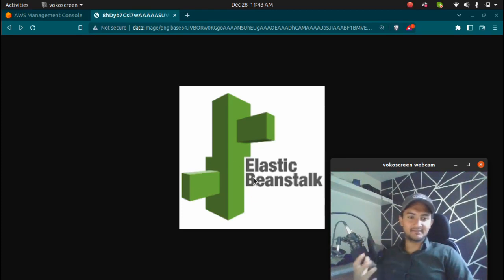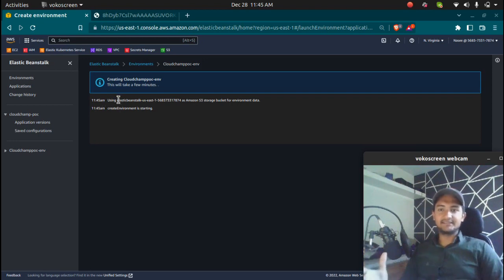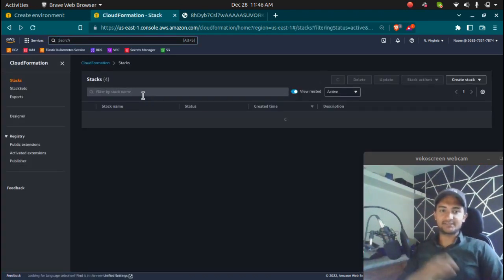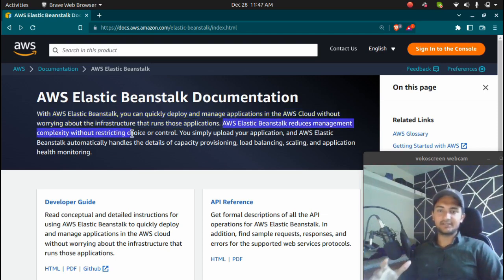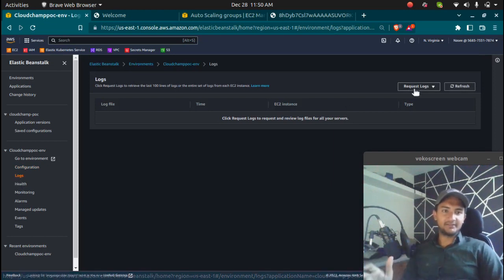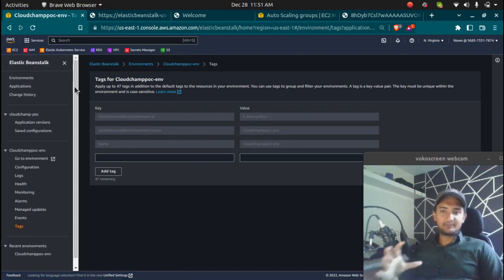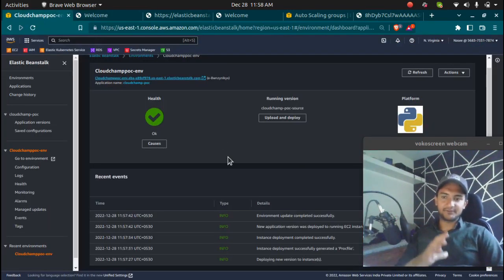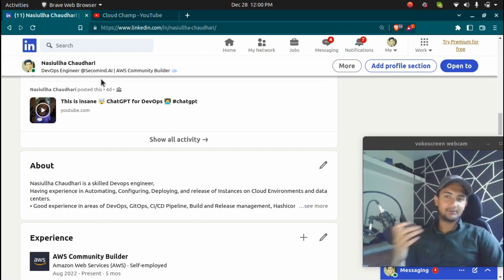AWS Elastic beanstalk Tutorial | What is Elastic Beanstalk Service | Deploy Application on Beanstalk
In this AWS Elastic Beanstalk Tutorial, we will be learning what Elastic Beanstalk Service is, What is deployment policies in Beanstalk, How to deploy Python application on beanstalk and how to manage it. We will also be taking a look at a practical application that we will deploy on AWS Elastic Beanstalk. This will help you to understand the theory behind the service and to get a feel for how to use it.

If you are looking for a theory-based tutorial on Elastic Beanstalk Service, then this is the video for you. We will be covering everything from the basics to more complex features of the service. In the end, you will have a good understanding of what Elastic Beanstalk Service is and how to use it.

Timestamp
Intro 0:00 - 0:24
Video starts here 0:25
Creating application on elastic beanstalk 01:04
Application deployed 06:10
Deployment policies explained 09:40
Environment tiers explained 10:45
Update the version of application 13:22

By the end of this tutorial, you will have a good understanding of what Elastic Beanstalk is and how it can be used to deploy applications. We will also cover the following topics:

-What is Elastic Beanstalk Service
-Deploying an Application to the AWS Elastic Beanstalk
- Components of Elastic Beanstalk service

Cloudchamp channel was created to record my learnings but is now helping cloud and devops engineer all over the world.

Elastic Beanstalk is a platform within AWS that is used for deploying and scaling web applications. In simple terms this platform as a service (PaaS) takes your application code and deploys it while provisioning the supporting architecture and compute resources required for your code to run. Elastic Beanstalk also fully manages the patching and security updates for those provisioned resources.